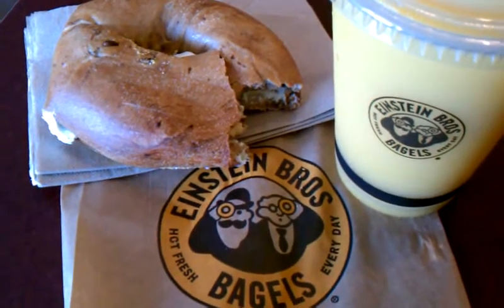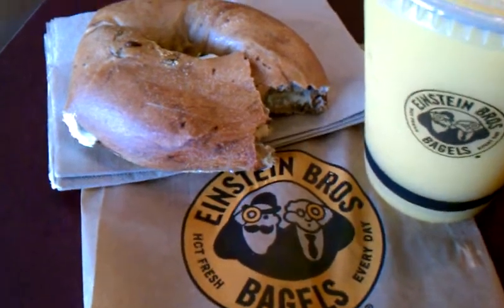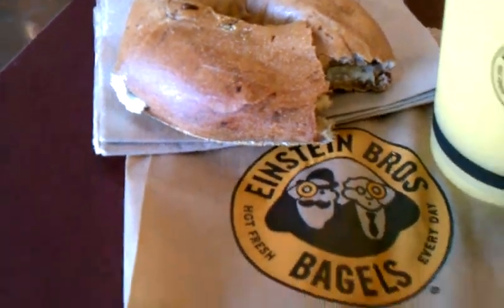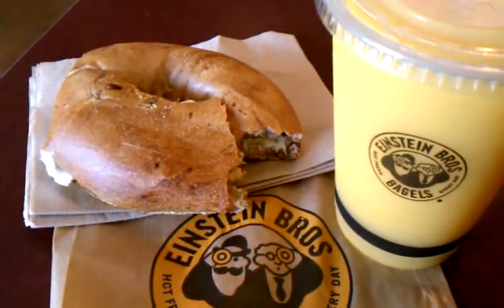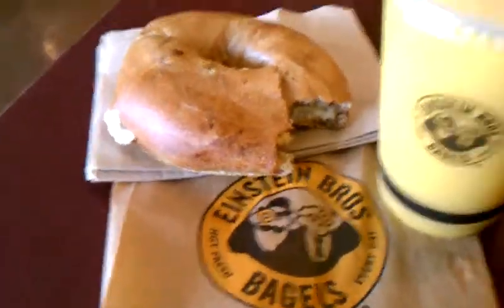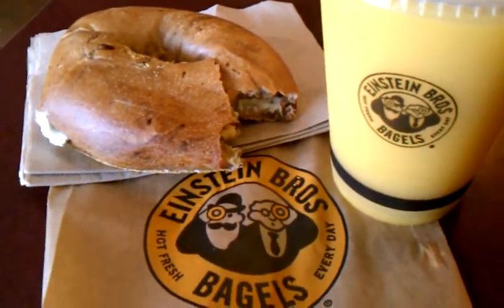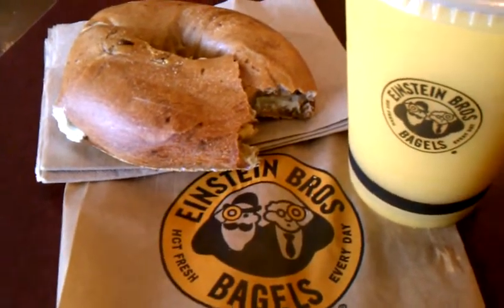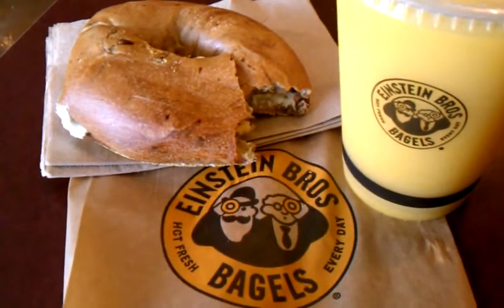Einsteins Bagels Southlake Texas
Einstein Bros Bagels

Christian Painters
Professional Interior & Exterior House Painting
Faux Finishes & Hand trowel Textures